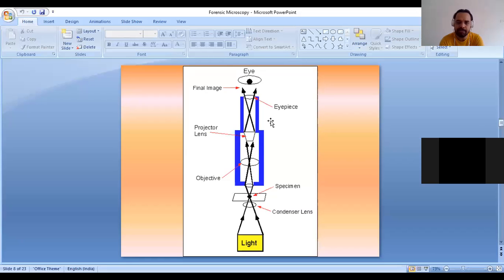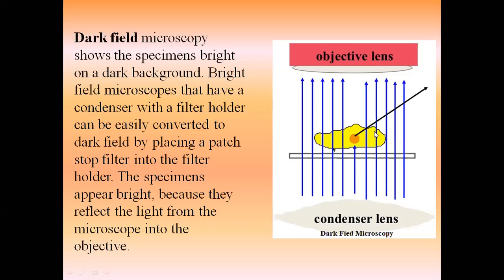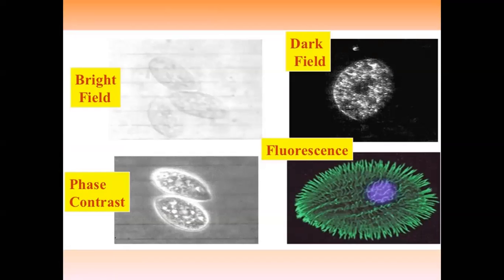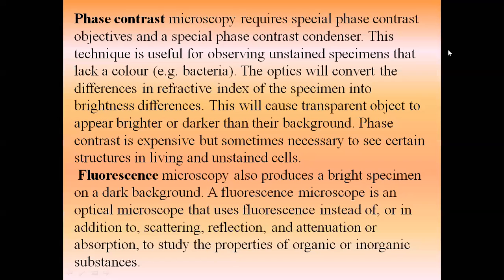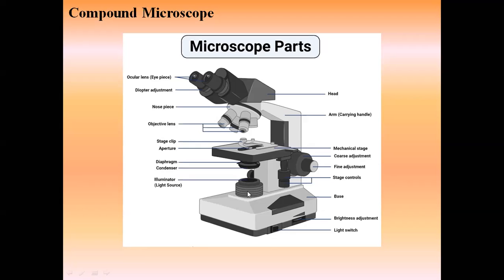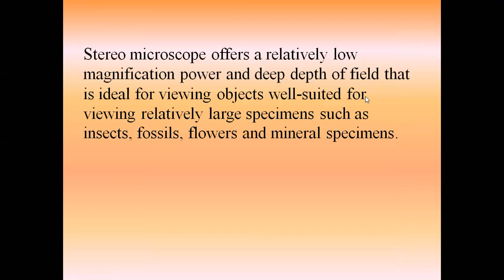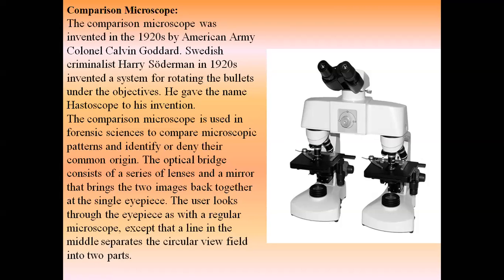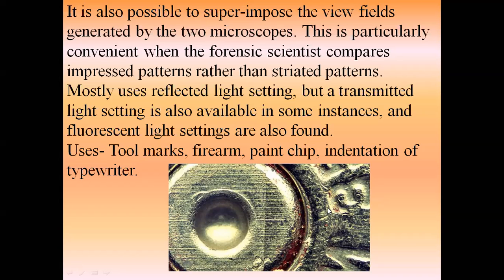Microscope- 2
Compound Microscope - Stereomicroscope - Comparison Microscope